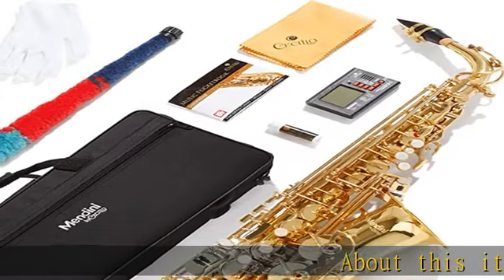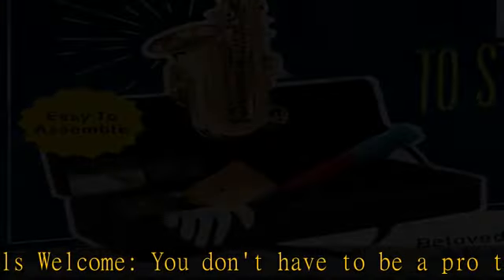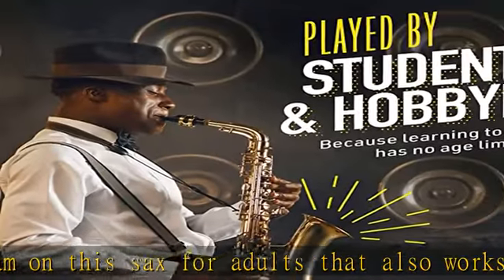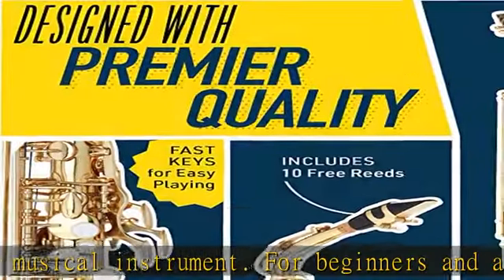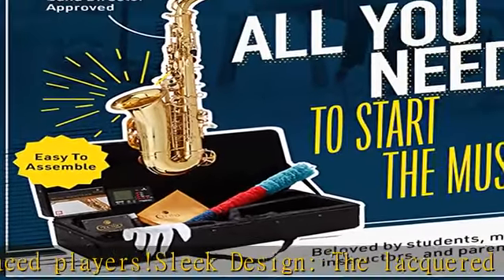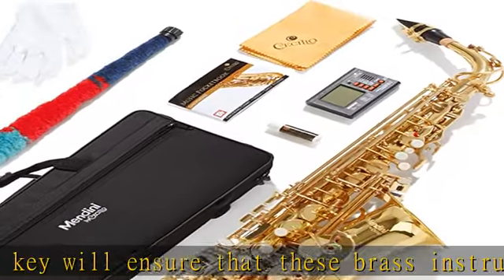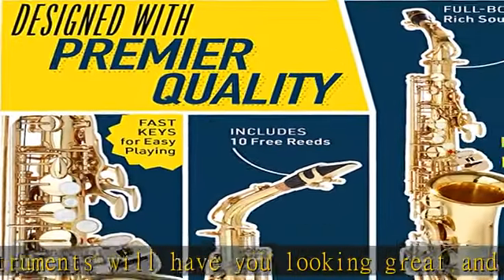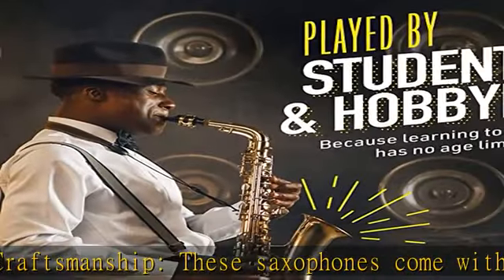Mendini By Cecilio Eb Alto Saxophone - Case, Tuner, Mouthpiece, 10 Reeds, Pocketbook- MAS-BK r E Fl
Mendini By Cecilio Eb Alto Saxophone - Case, Tuner, Mouthpiece, 10 Reeds, Pocketbook- MAS-BK r E Flat Musical Instruments